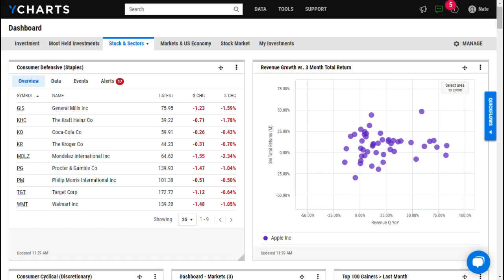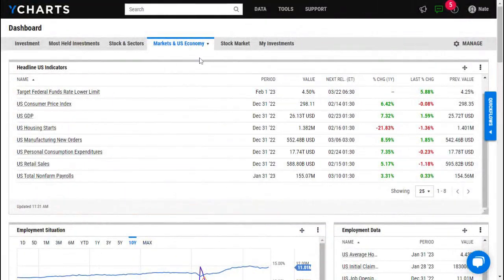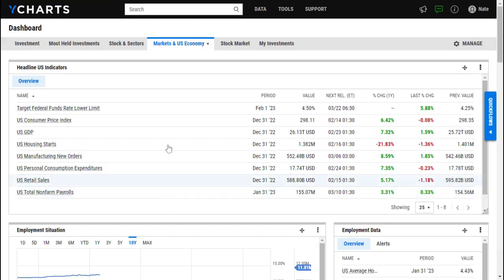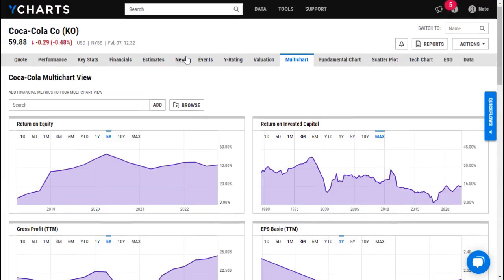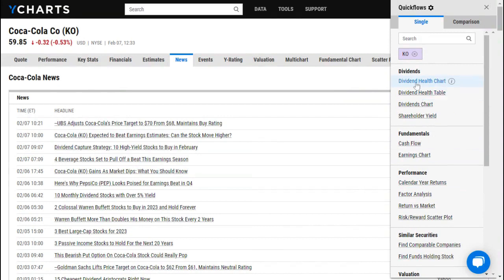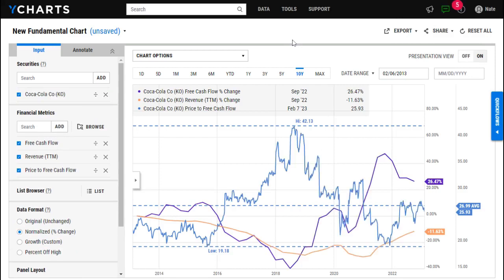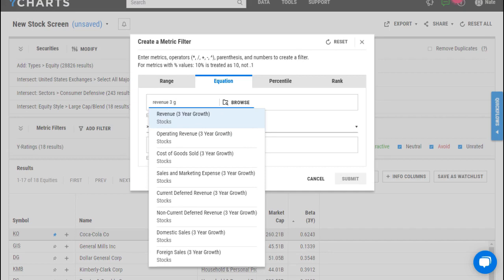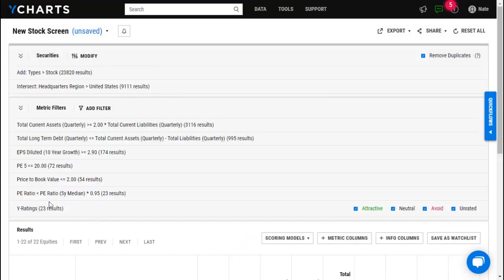YCharts Overview for Personal Investors